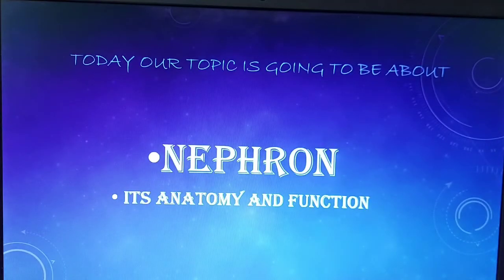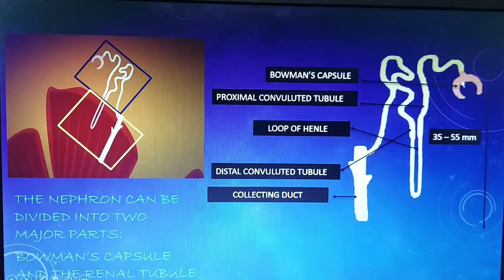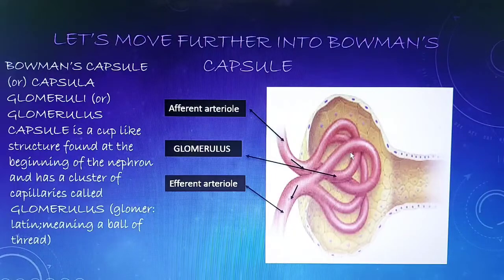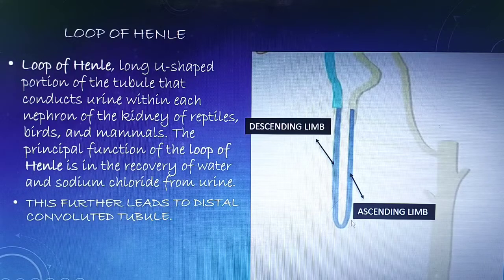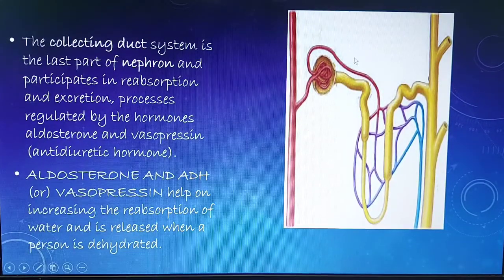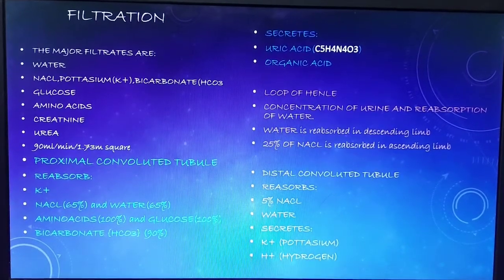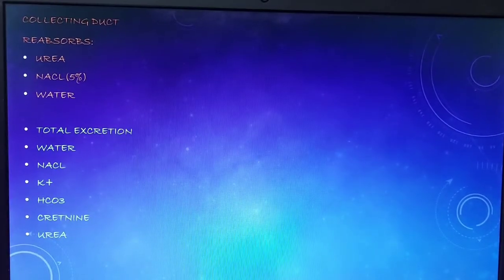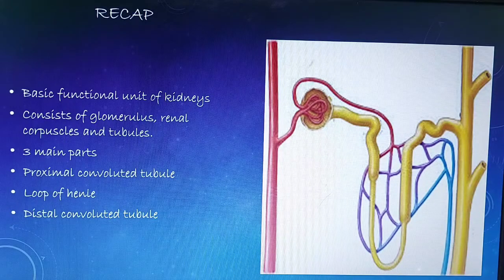NEPHRON its functions and anatomy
Hi guys!
In the recap of collecting duct,it is goes to the urinary bladder THROUGH ureters and not TO ureter.
Thanks for your enormous support 🙏